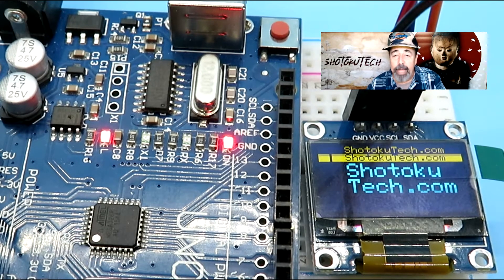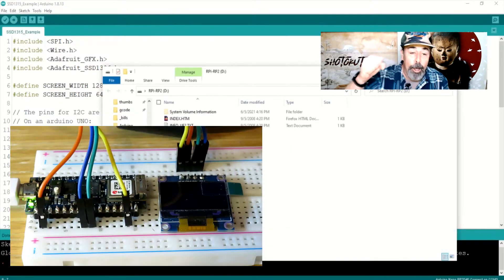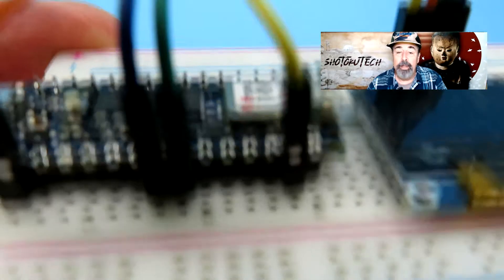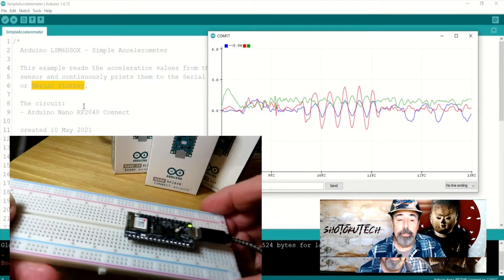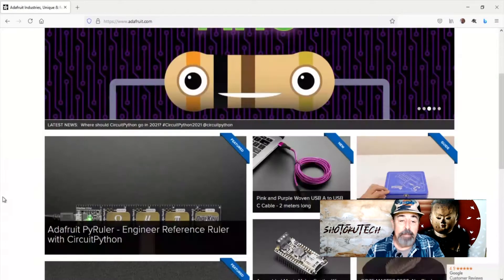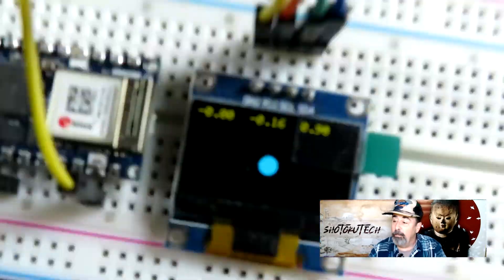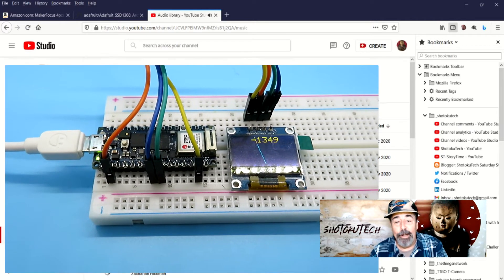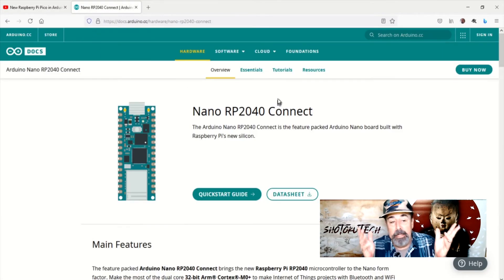Arduino Nano RP2040 Connect OLED Challenge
Using this 128x64 OLED I2C display is easy enough. But what's the fun of that? Will it work on the Arduino Nano RP2040 Connect? You might be surprised!